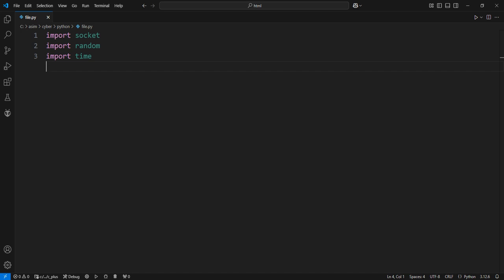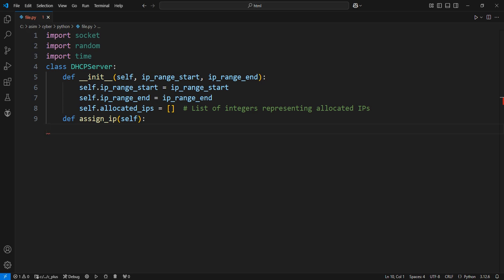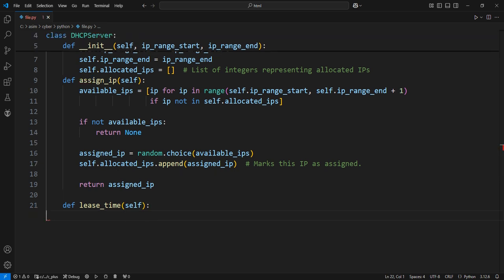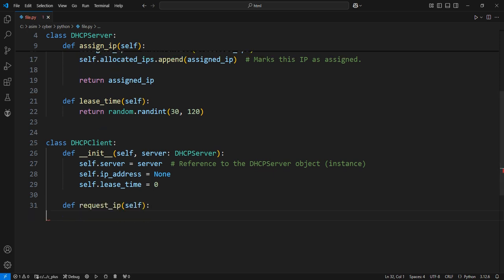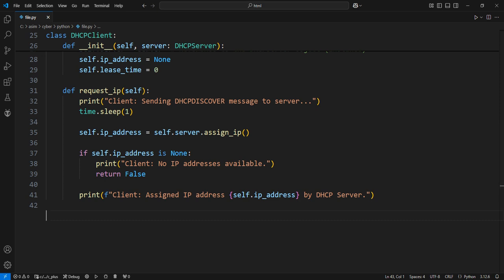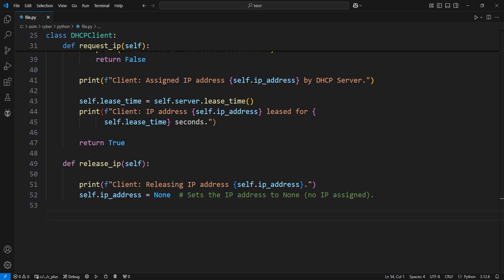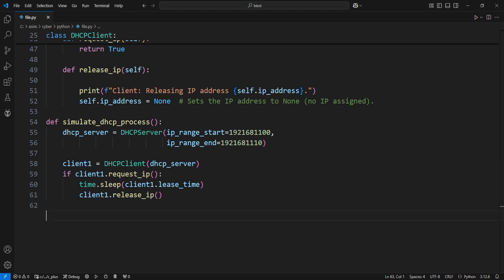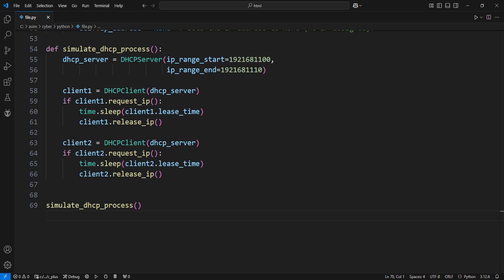Dynamic Host Configuration Protocol DHCP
Python code to simulates a simplified version of the Dynamic Host Configuration Protocol (DHCP) process.